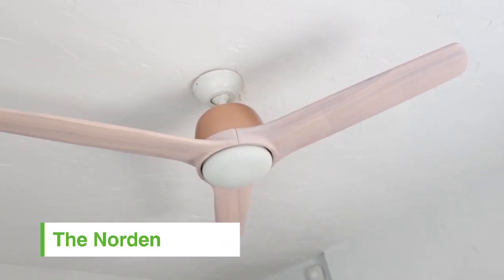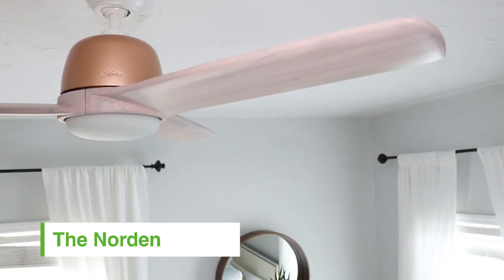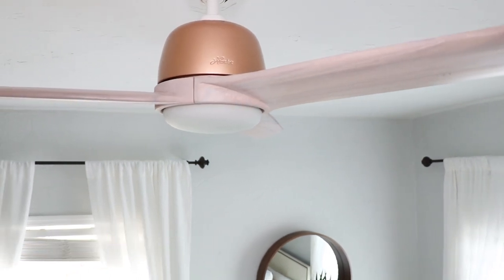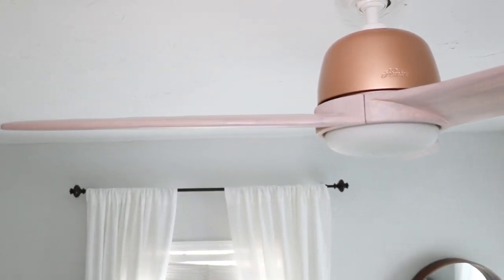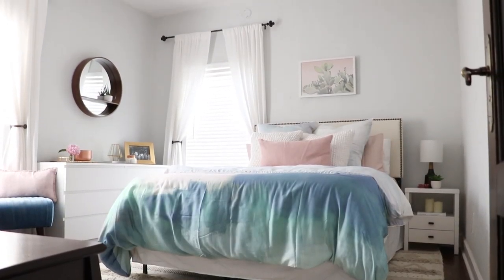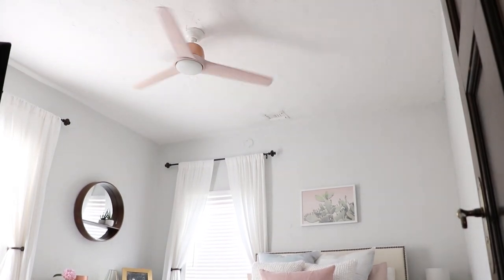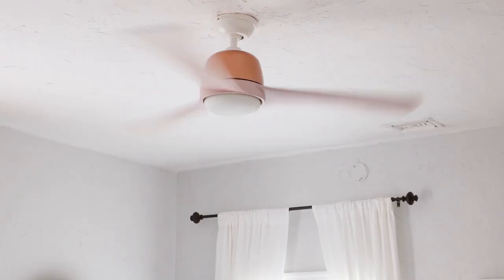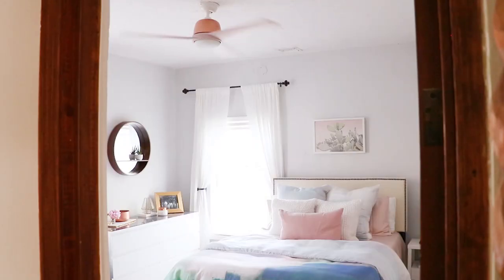A Stylish Pink Ceiling Fan | The Norden from Hunter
Inspired by Scandinavian design, the highlight of the Norden modern ceiling fan is the real wood blades finished with a stain that allows the variation of the natural wood grain to show through. The tinted blades are paired with a complementary metallic finish on the housing to complete the tonal design aesthetic. The blush pink ceiling fan blades with the copper ceiling fan finish creates a bold statement in any room. This stylish ceiling fan also features an integrated LED light, preinstalled remote for easy installation, and a powerful six-speed DC motor for optimal cooling performance.